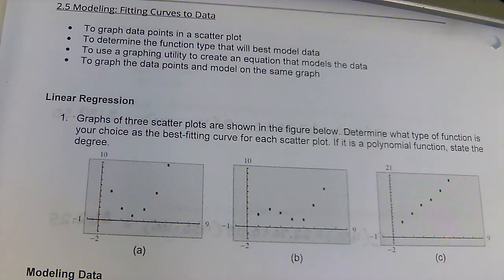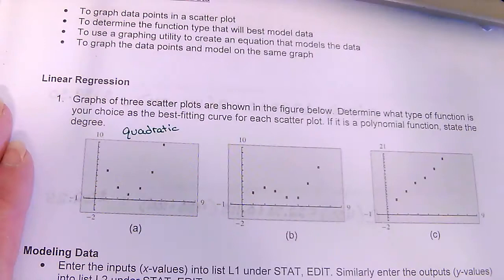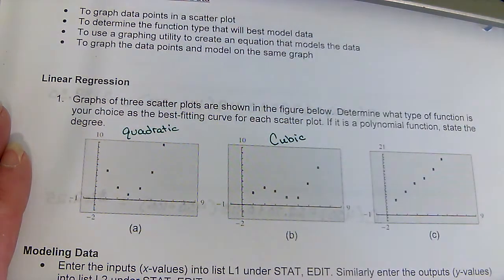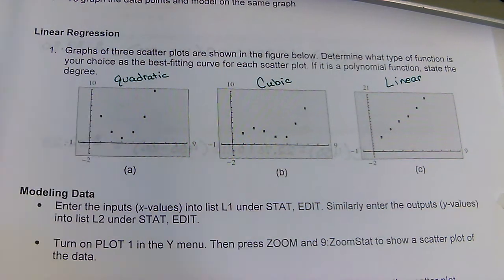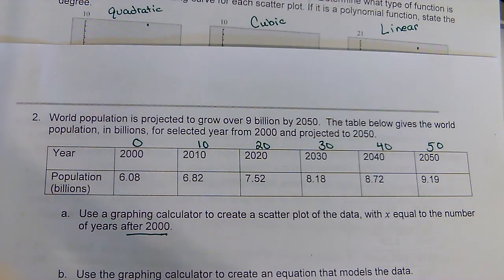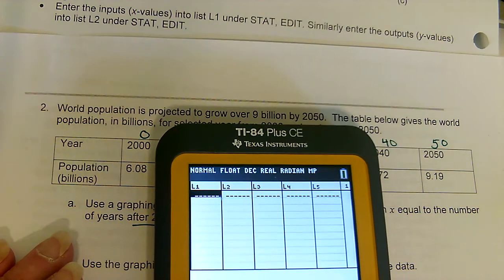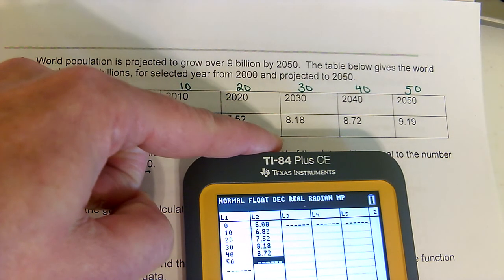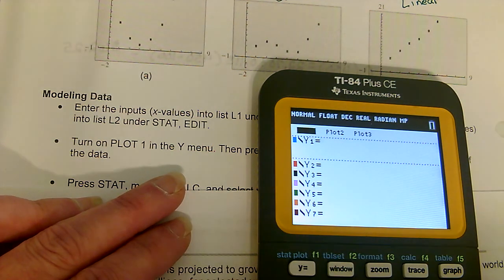2 5 part 1